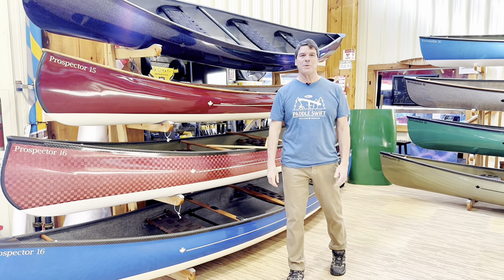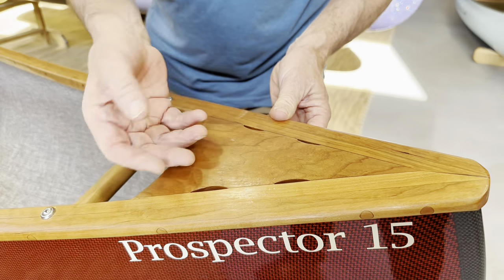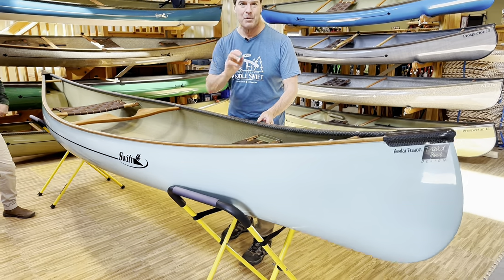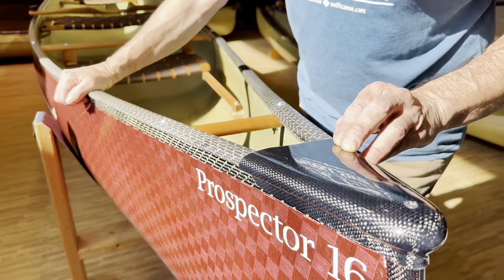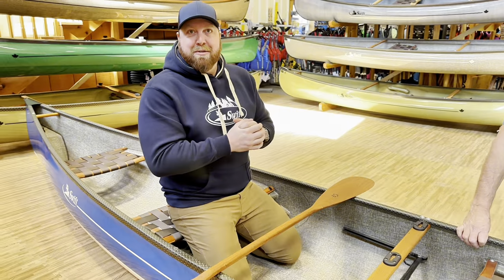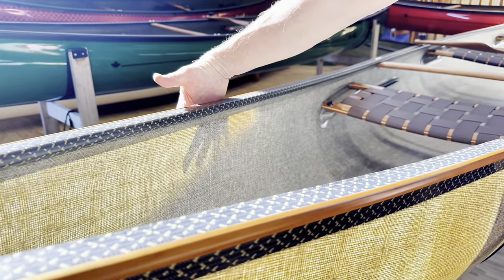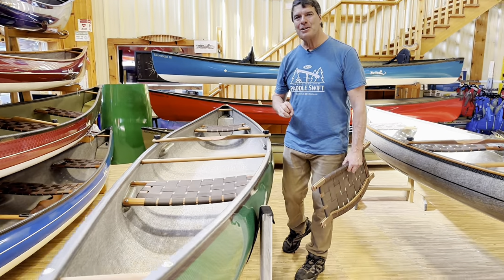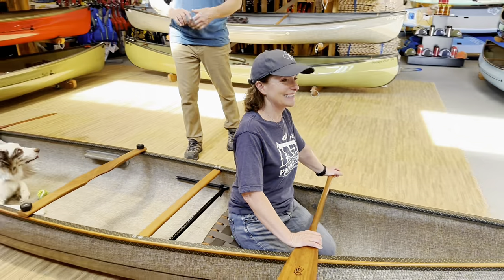Swift Combi Canoe Lineup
Welcome to of our 2024 Combi Canoe lineup! In this video, Bill goes over each model and explains the design, sizing, and usage for each design. We also discuss how Combi's work and the various ways in which they can be configured depending on whether you're paddling solo, tandem, or even in a group of three. We also compare each model to its nearest sized companion and explain what paddlers should be looking for when choosing a Combi that best matches their needs.

0:00- Intro & Design
1:05- Prospector 15 Combi CKT
3:35- Prospector 15 Wood Trim
6:20- Prospector 15 Combi Fitting and Usage
8:45- Prospector 15 with Versa Seat
11:05- Prospector 16 Combi
17:15- Prospector 16 Fitting & Usage
20:30- Keewaydin 16 Combi
25:05- Keewaydin 16 Combi Fitting & Usage
30:40- Keewaydin 16 Tandem w/Kneeling Thwart
31:40- Keewaydin 17 Combi
34:40- Keewaydin 16 Pack Tandem
36:05- Laminates & Colour Chart